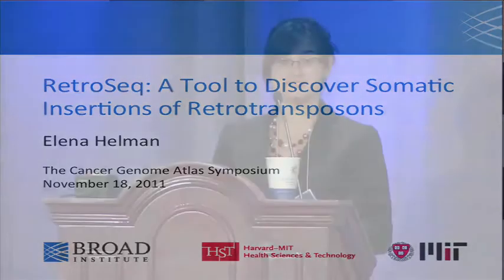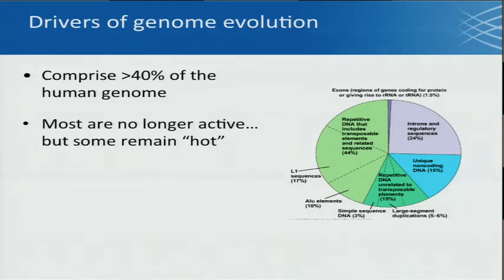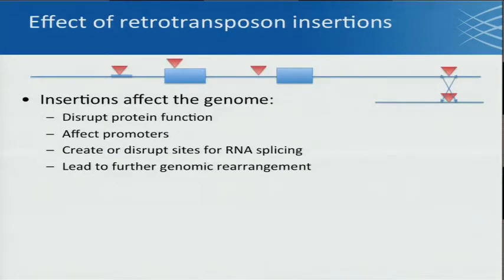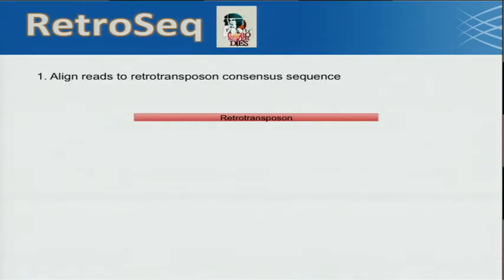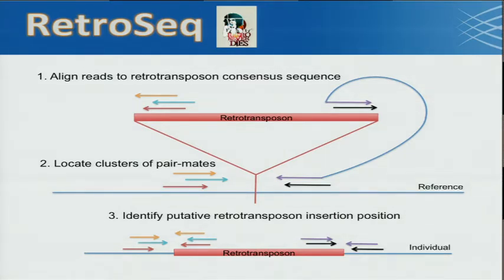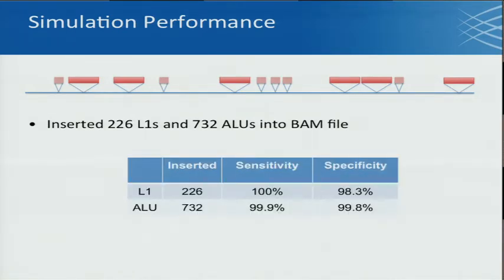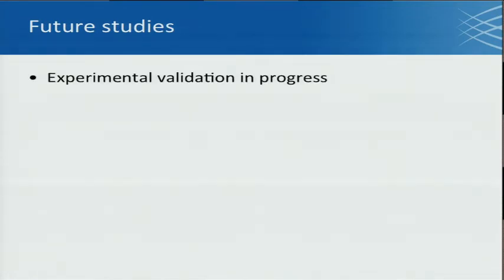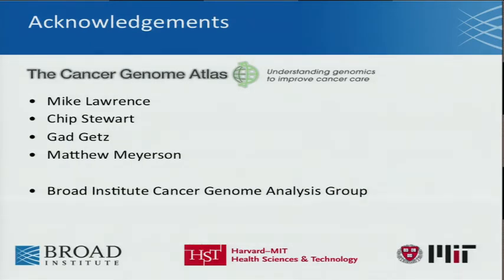RetroSeq: A Tool To Discover Somatic Insertion of Retrotransposons - Elena Helman